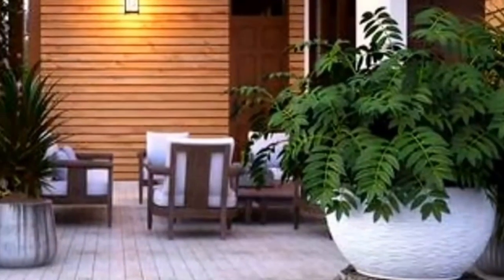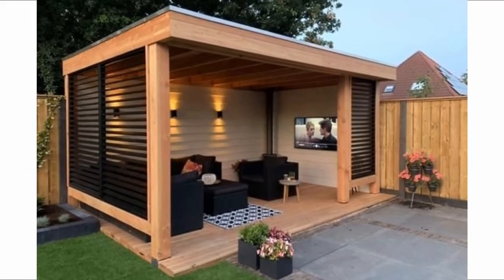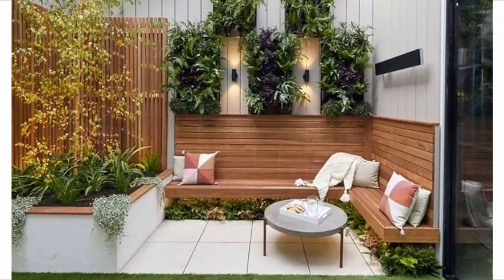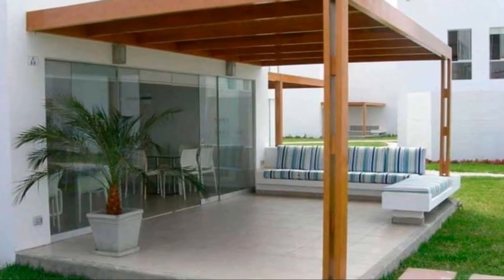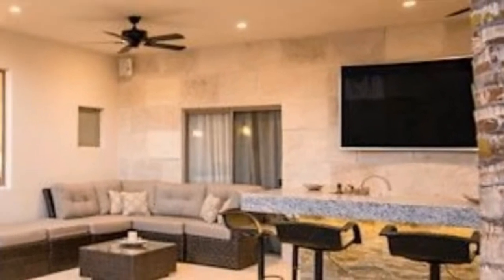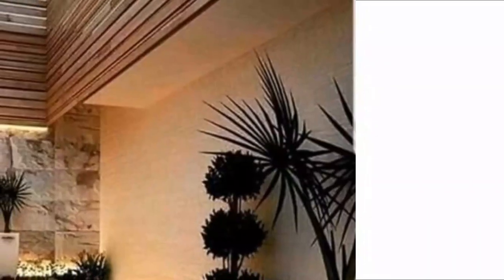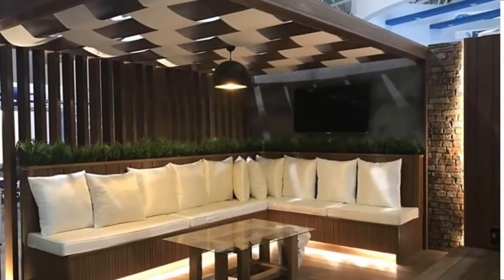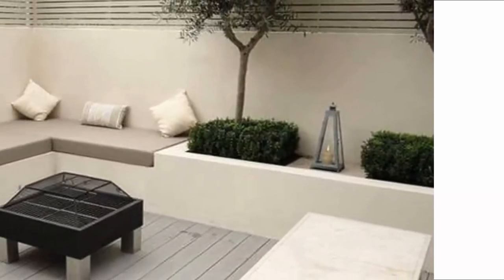+150 Backyard Patio Design Ideas 2023 | Pergola Design Ideas | Rooftop Garden Landscaping ideas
+150 Backyard Patio Design Ideas 2022 | Pergola Design Ideas | Rooftop Garden Landscaping ideas
+51 Pergola Design Ideas For The Awesome Backyard Garden
100 Pergola Ideas for Backyard 2021 | Best Pergola Ideas and Designs You Will Love
22 Pretty Pergola Ideas to Update Your Outdoor Space | garden ideas
Pergola design, pergola design ideas, house pergola design, pergola garden, pergola, pergola wood
50+ Awesome Pergola Ideas for Backyard 2018
45+ Awesome Pergolas Designs for Backyard - how to pergola attached to house
76+ Awesome Pergola Design Ideas In Many Parts Of The World, Backyard Garden
62+ Wonderful Outdoor Room Backyard Pergola Design Ideas | Garden Design
50+ Beautiful Outdoor Room Backyard Pergola Design Ideas | Garden Design